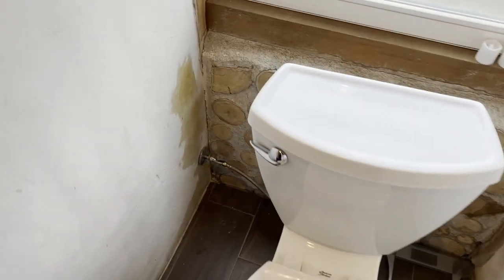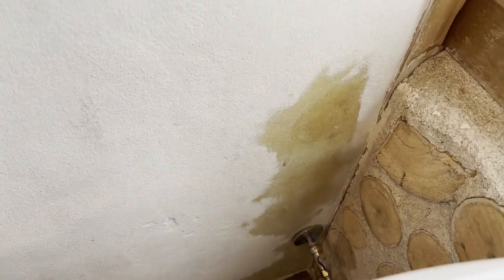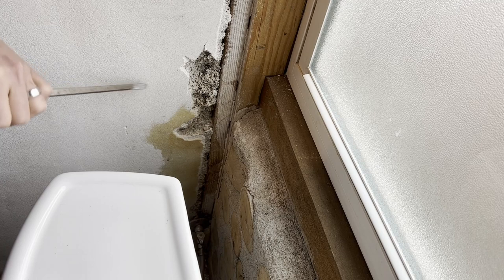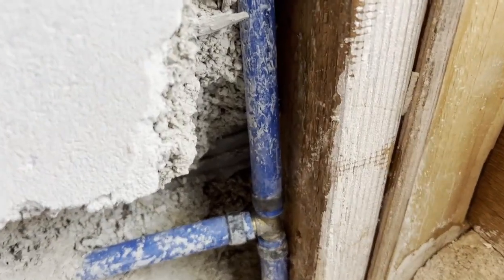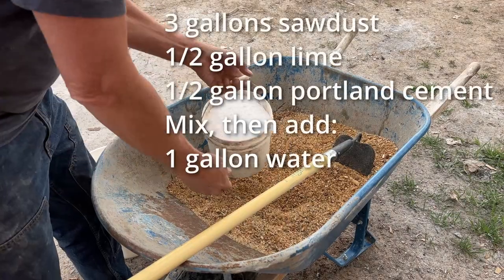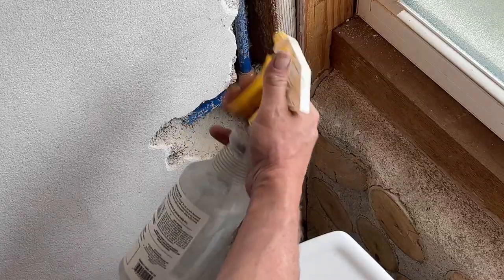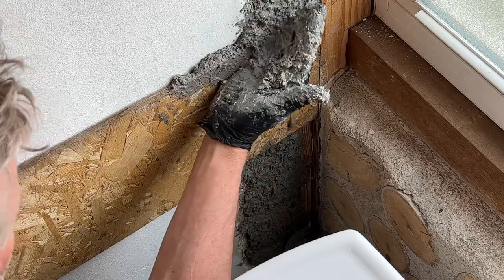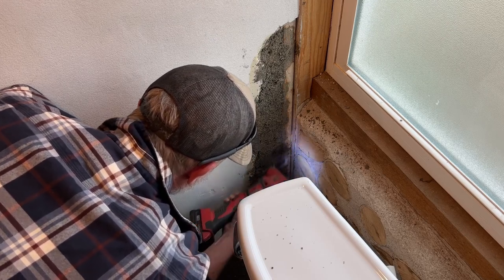What happens when there's a leak in a dustcrete wall!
A pex fitting failed inside of one of my dustcrete walls. Here, I tear into the wall, effect repairs, and replace the dustcrete.